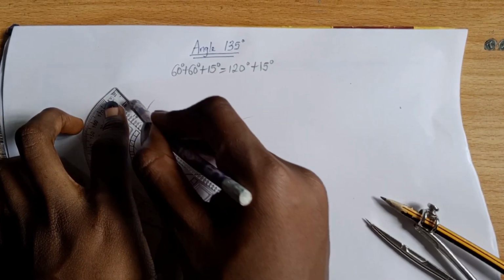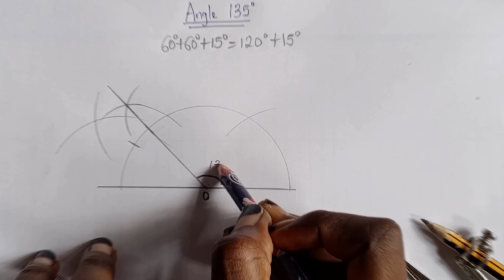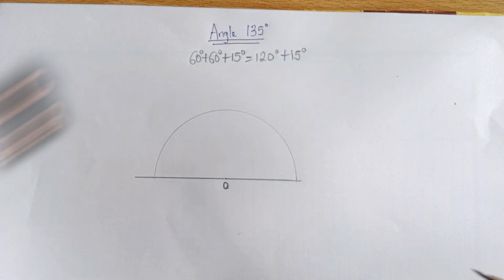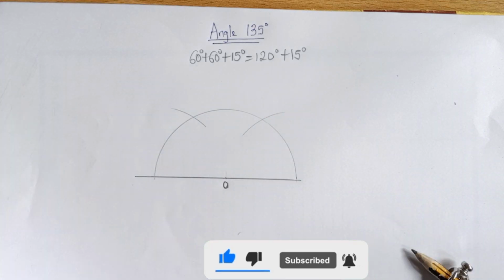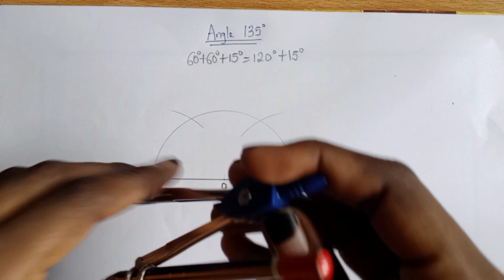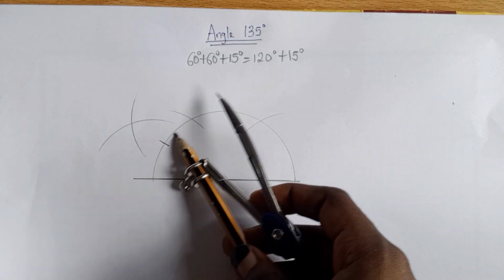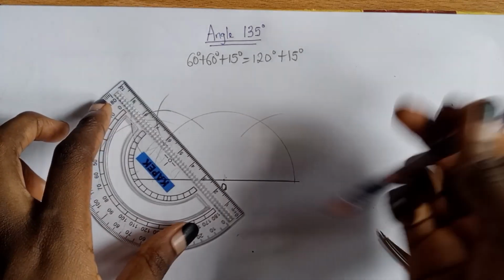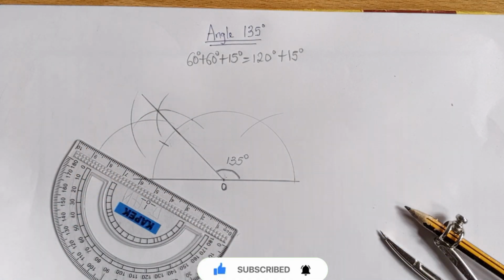HOW TO CONSTRUCT ANGLE 135° PERFECTLY.||(first method). step by step approach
maths fypシ゚viral construction education .
This video lesson teaches how to construct angle 135 perfectly.
It contains a detailed step by step procedure of how to construct it.